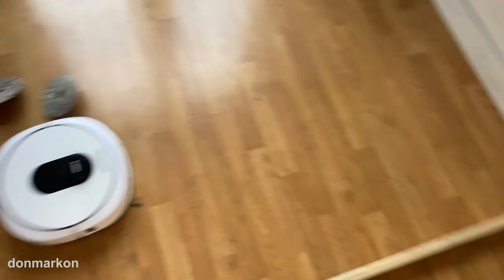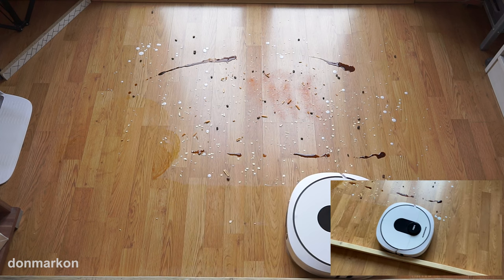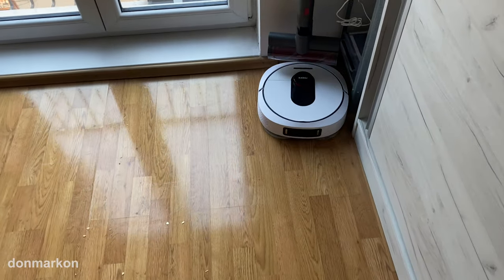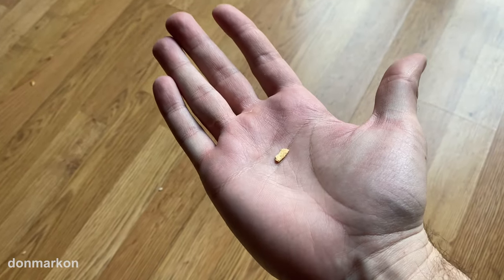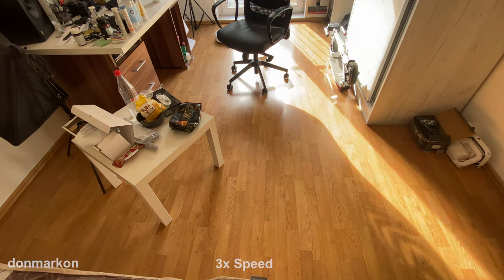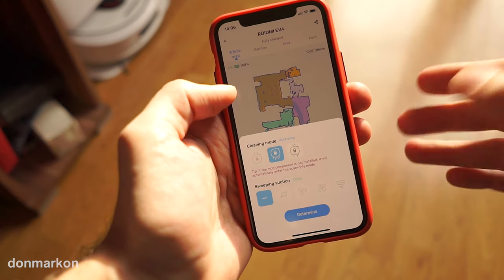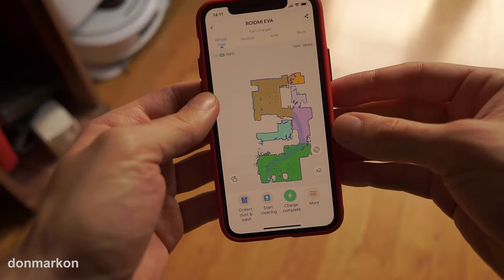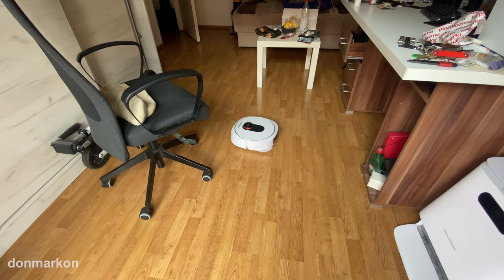Roidmi Eva Review Self-Cleaning & Emptying Robot Vacuum | What it Can and What it Can't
An in-Depth detailed review of Roidmi Eva functionality. Is Roidmi Eva a self-cleaning and emptying robot the best robot vacuum right now?. Just imagine a robot vacuum cleaner that does everything itself?
Roidmi Eva & Acessories